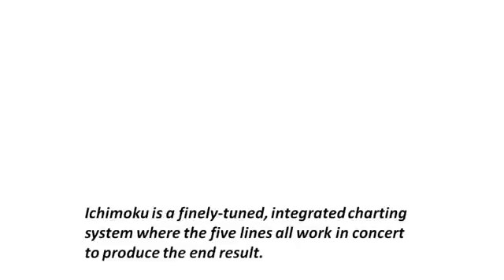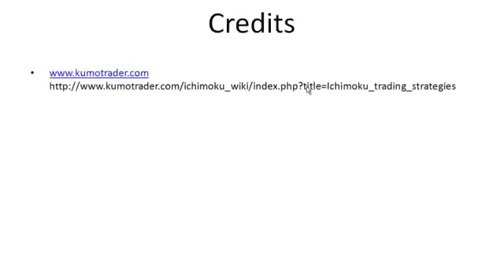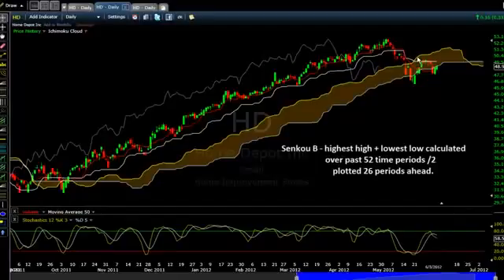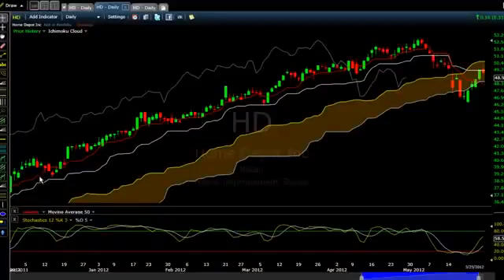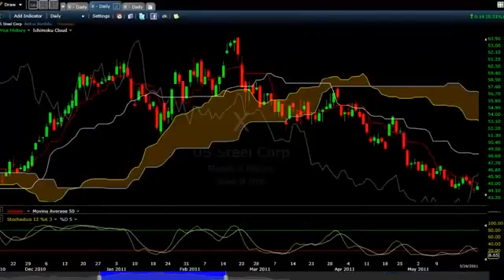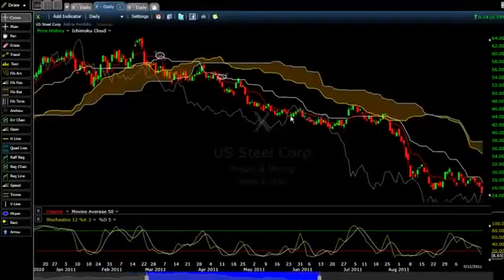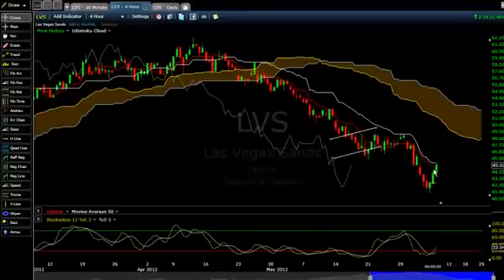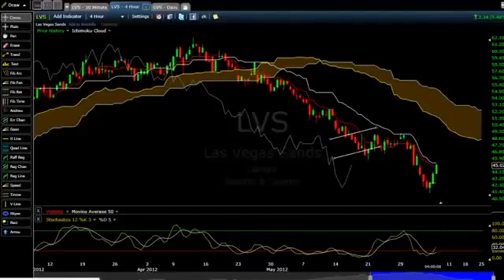Ichimoku Kinko Hyo Trading System